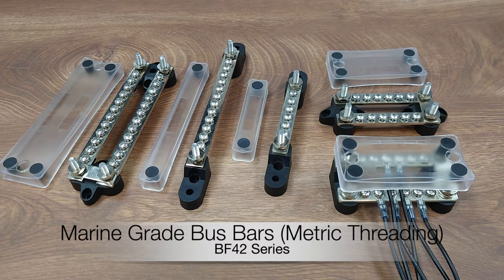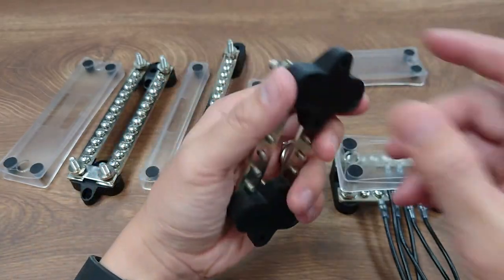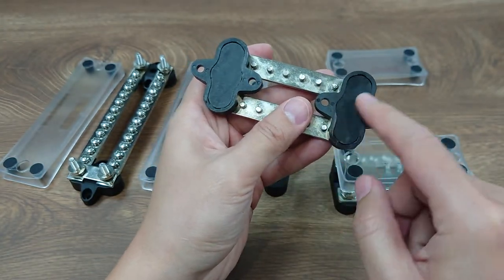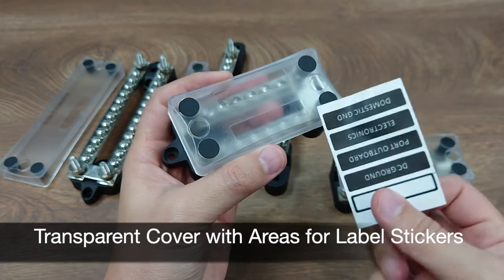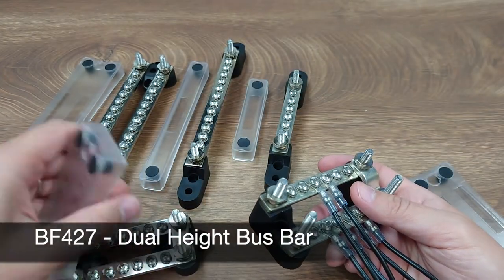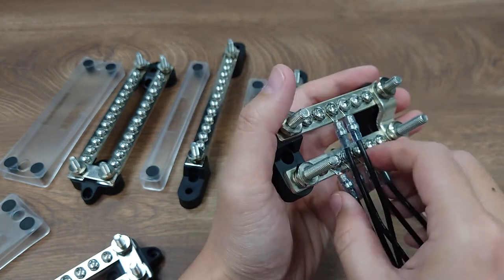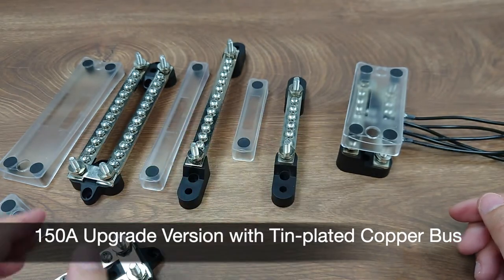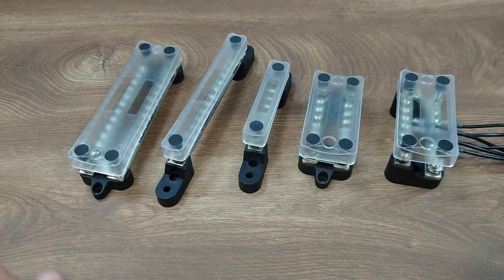Marine Grade Bus Bar Series (Metric Threading)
FEATURES
Compact size bus bars with ample 100A capacity.
Glass fiber reinforced Nylon base ensures great mechanical strength and durability.
Optional transparent insulating cover with recessed area for label stickers
Tin-plated copper bus version allowing current up to 150A.
Stainless steel studs and screws provide great anti-corrosion ability on board.
Insulated base ensures no leakage to metal hulls.